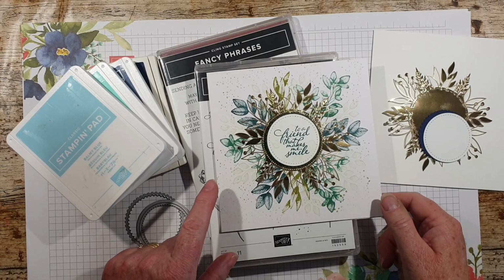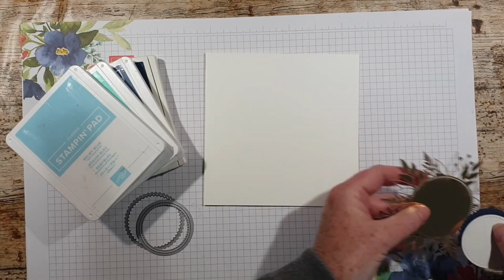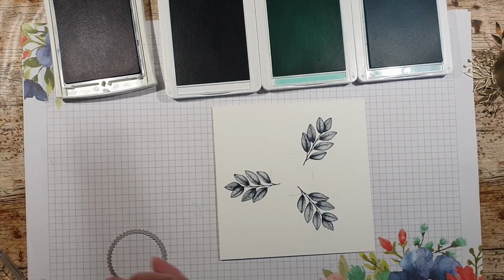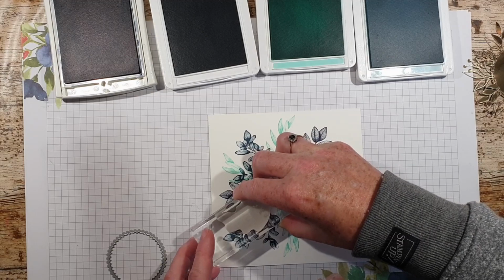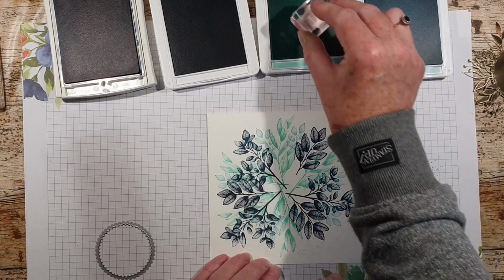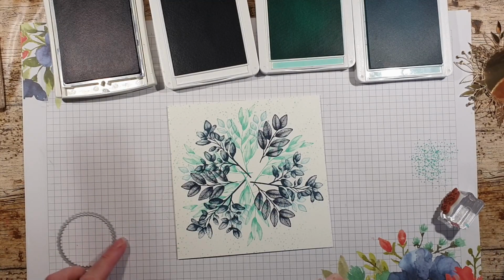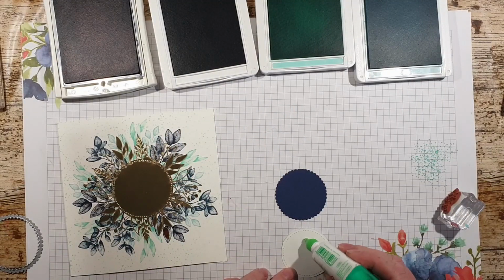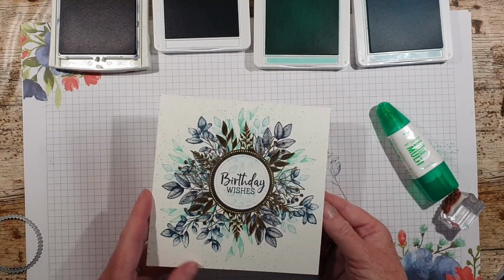Forever Fern and Fancy Phrases Birthday Card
In it I show you how to make a clean and simple square card using Forever Fern and Fancy Phrases.